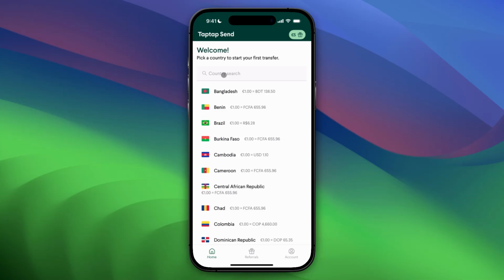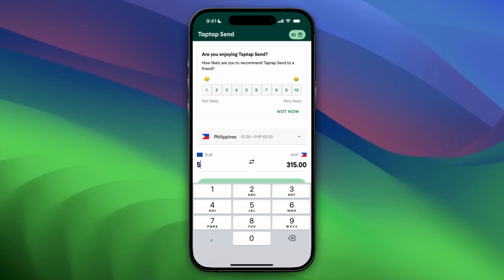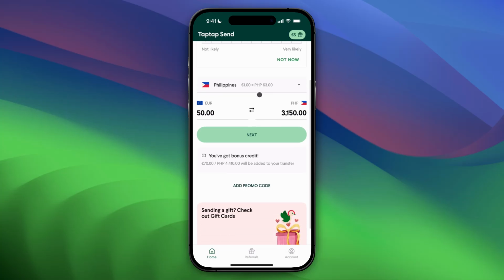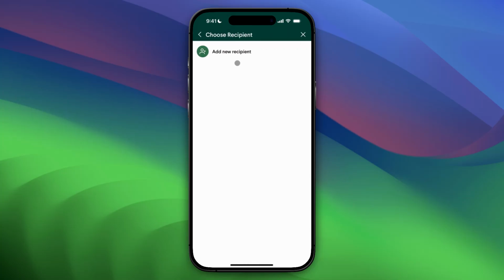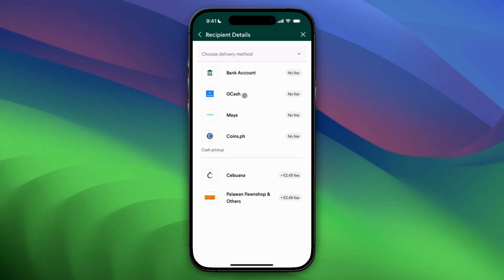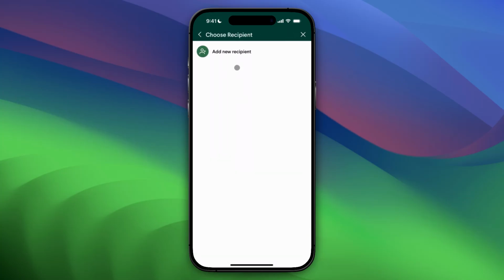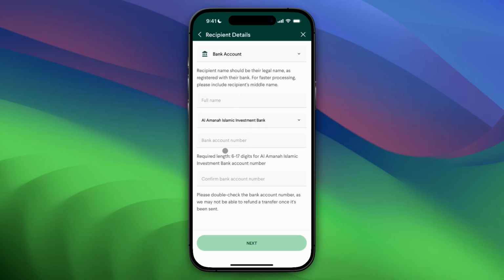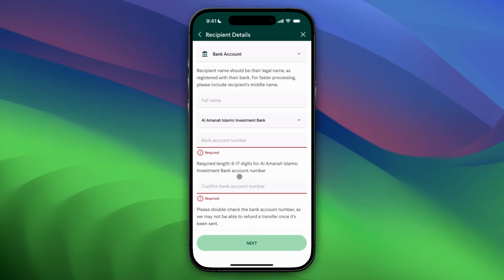How to Send Money from the Netherlands to Philippines - Step by Step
In this video, I'll show you How to Send Money from the Netherlands to Philippines
🚀 Redeem code JE00910 and get $5.00 when you send $1.00 or more.

If you're sending money from the Netherlands to the Philippines, this video guides you through the easiest and most reliable methods to transfer funds securely and quickly. Whether you're supporting family or making business payments, learn how to navigate the best platforms for affordable and hassle-free international money transfers. 💸🇳🇱➡️🇵🇭